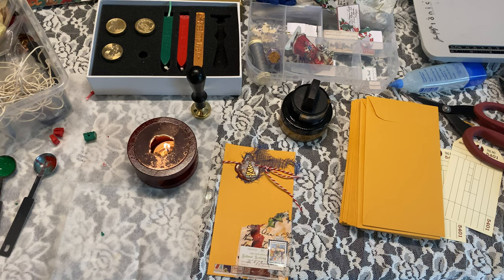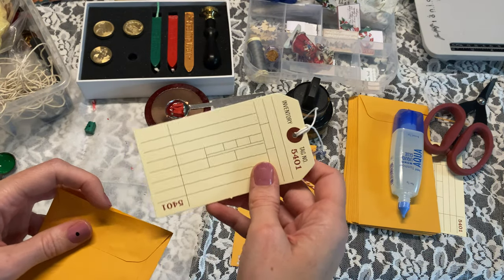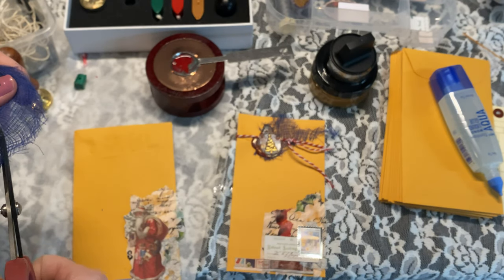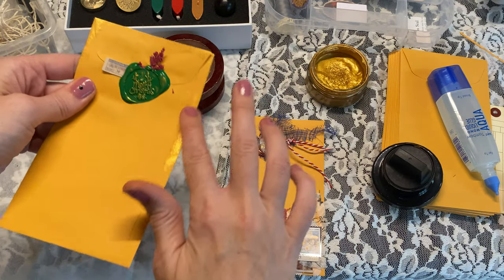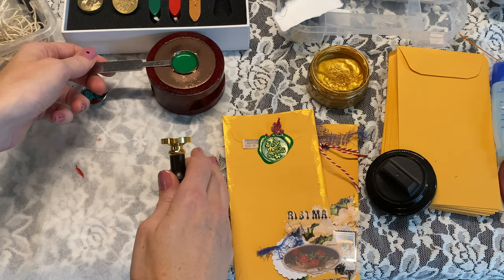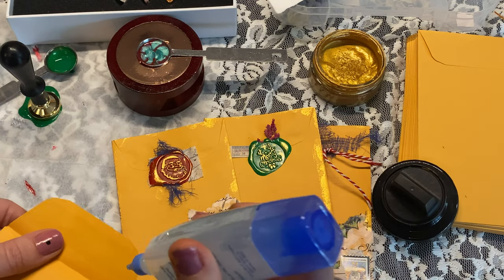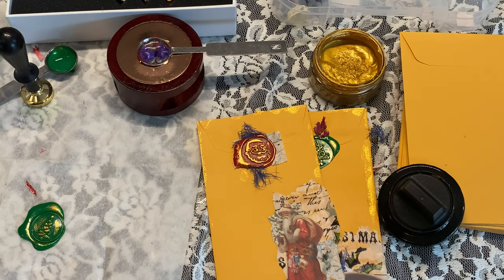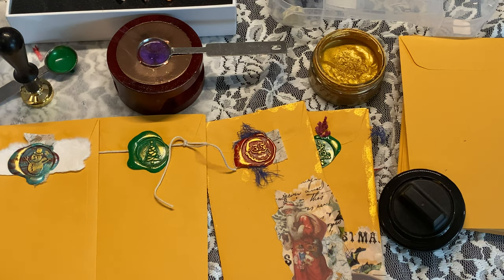Wax sealed policy envelopes | I'm A Cool Mom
Christmas wax seal set

Wax seal warmer

Wax seal pellets I prefer

Policy envelopes small 50pk

Metallic gilding polish

Tombow mono 10 pack (for lovers like me ha)

Tombow mono single

Standard eyelets

Crop o dile

Bulb pins

Layaway tags

Manila plain tags

so much thanks to my new patrons!